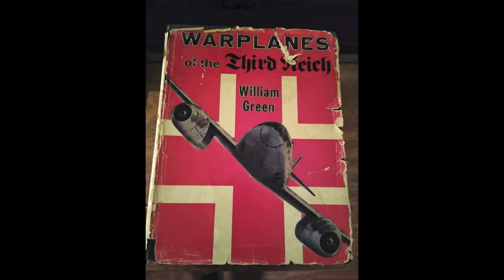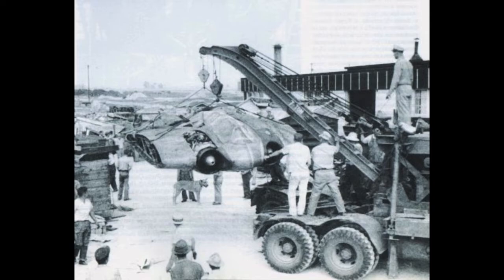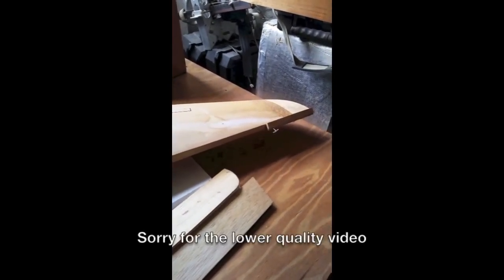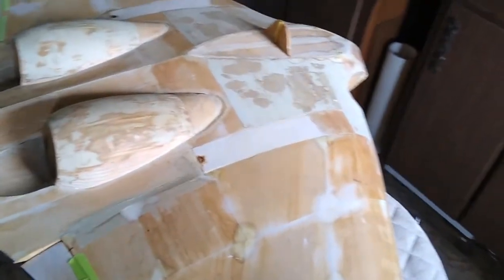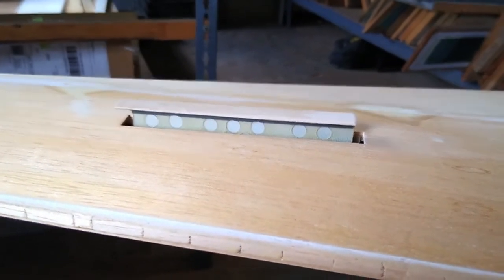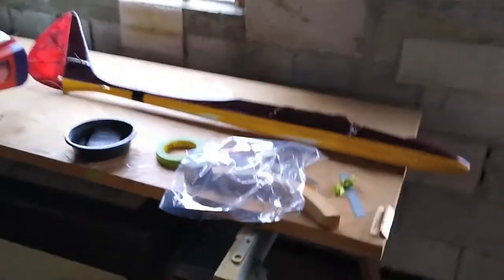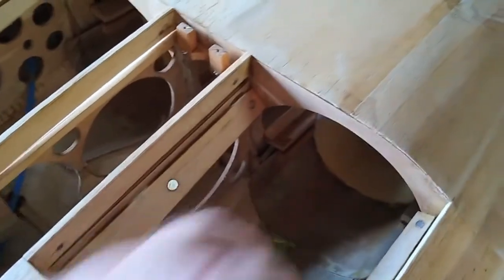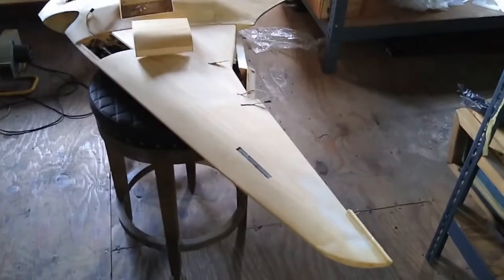Jack Bale Horten Ho IX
Jack Bale's Horten Ho IX
Construction started in 2000, and brought to about 80% in 2007, now a work in progress...

 Fans 2 Wemotec original 90mm Midi Fans, to be converted to EVO impellers later.

2 Brushless EDF Outrunners for 90MM 3-6S WARHEAD 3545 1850Kv

  These motors are hard to find, but they are very well made, powerful, and reliable

Specs

RPM/v: 1850kv
Dimensions: 67 x 36mm
Shaft: 5.0mm
Voltage: 11.1V-22.6v [3s~6s]
Weight: 171g
No-load current: 3.5A/11v
Max burst current: 80A
Max Watts: 1650w
ESC: 100A
Resistance: 0.012 ohms
Thrust: 2650g [example based on 5 blade fan/6s combo]

 Lipo Batteries: To be determined

 ESC's to be determined

 Documentation

  Warplanes of the third Reich by William green and still be found (circa 1970)

The Russian documentation has now been translated and reprinted as:

Horten Ho 229 Spirit of Thuringia: The Horten All-Wing Jet Fighter

 Please join, and log in, they are great guys, and many awesome plan sets can be found at that site, for free.

 (Well, you have to pay to print the PDF's out at kinkos, so technically not free)

 Please search "Horten" and you will see all things Horten on this site.

 If you wish a laser cut short kit to start with, there is a guy on eBay who has done this for this plane, but BEWARE!

I am positive that he HAS NOT adjusted these plans as I have.

Gary Heathcoat canopy can be found here

 As I said in the video, if anyone who watches this video, and has Jack Bales plans of the Horton Ho IV or the Ho VI all wing gliders, please please contact me.
 I have a lot of Jack's plans but these two plan sets are the ones I want the most.

Someone on RC groups claimed that they had all of Jack's plans at one time, but I think it was a misleading post because the plan sets have never surfaced. I do a search for them randomly.